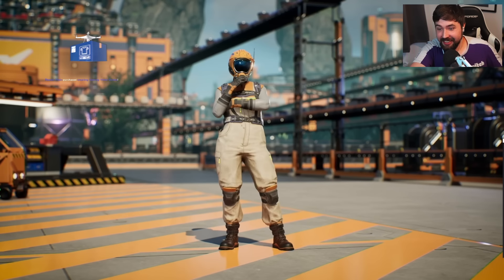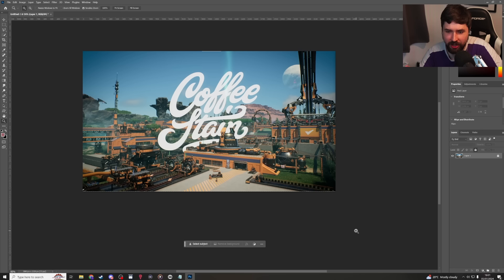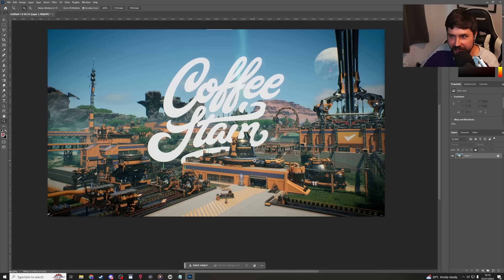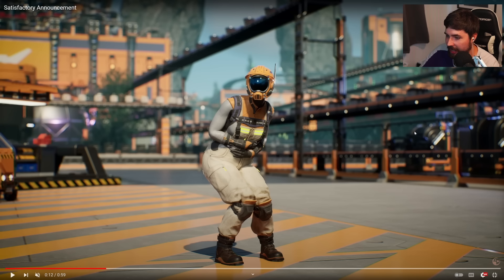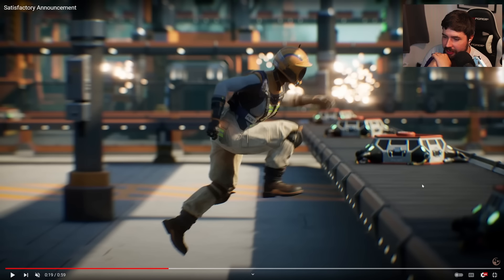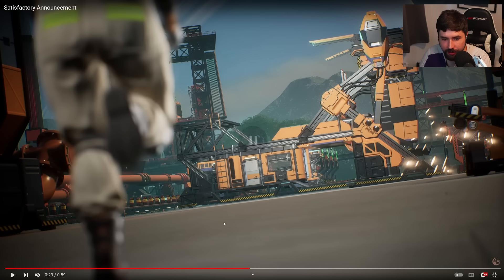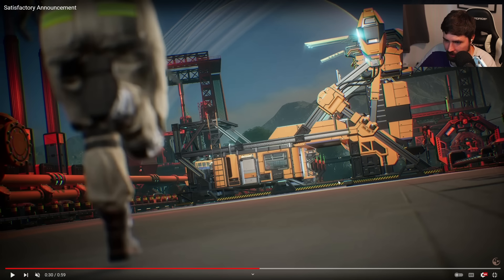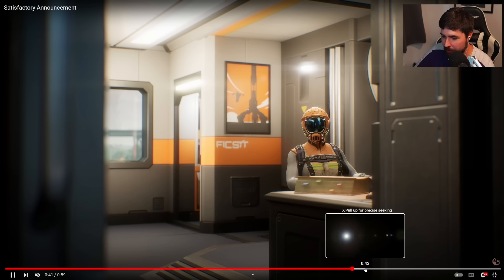Satisfactory 1.0 Trailer Breakdown and Reaction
Satisfactory 1.0's release date is the 10th of September! But there's a lot more to breakdown than that in this video!

Extra Content

Live Content Schedule: (GMT - July - 2024)
► Mon: 6pm Twitch
► Tue: -  7pm Twitch
► Wed: 6pm Twitch
► Thu: -
► Fri: -
► Sat: 6pm Twitch
► Sun: -

About: Satisfactory

Video Timestamps:
00:00:40 Trailer Reaction
00:02:10 Video Breakdown